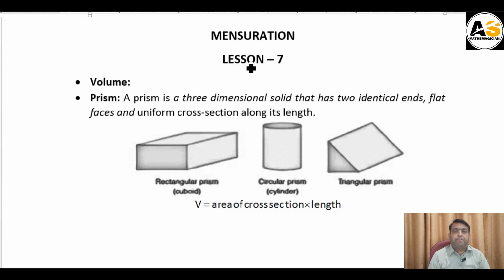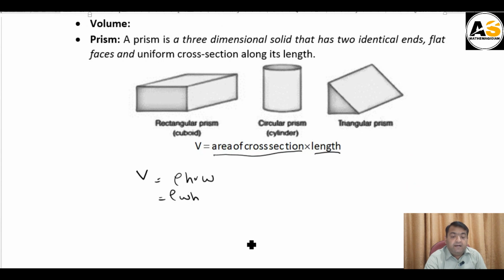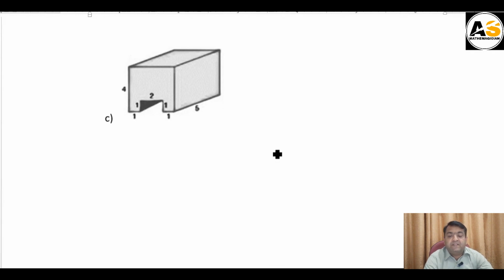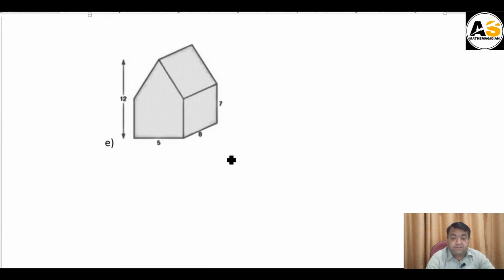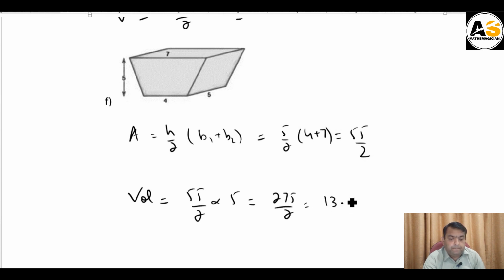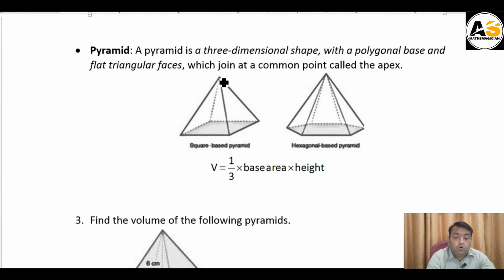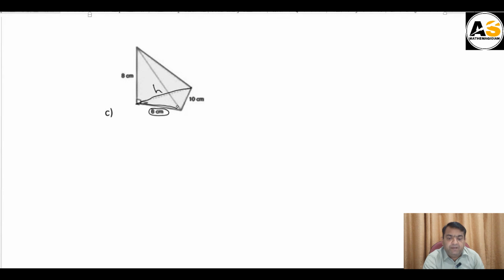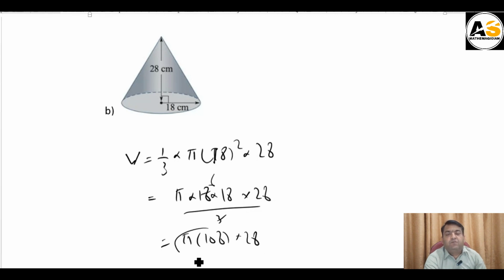Mensuration (O Levels and IGCSE) Volumes of Different Solids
In this video we will learn to find the Volumes of Different Solids